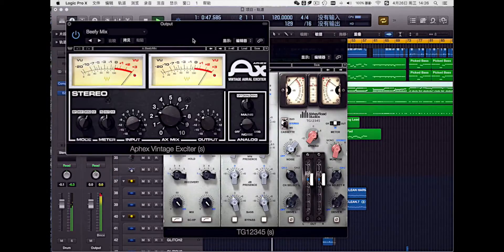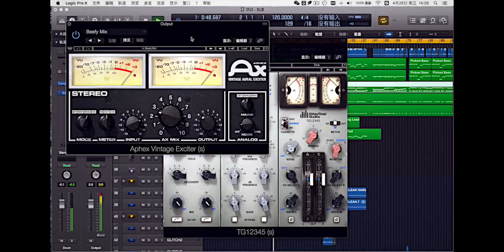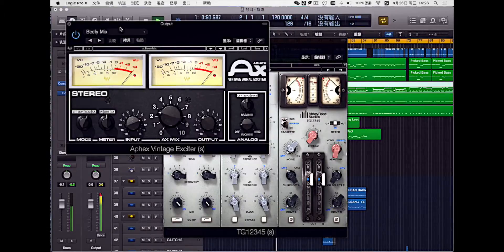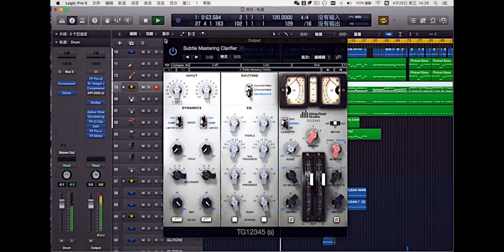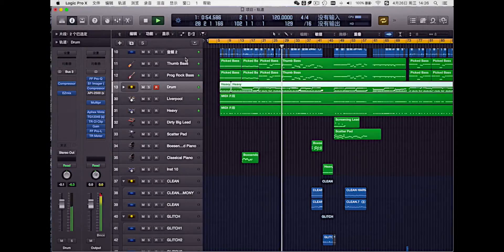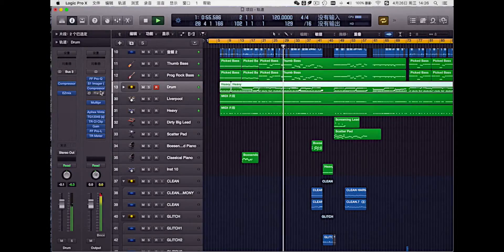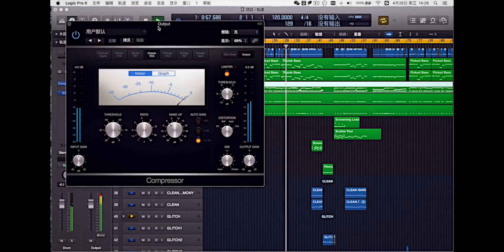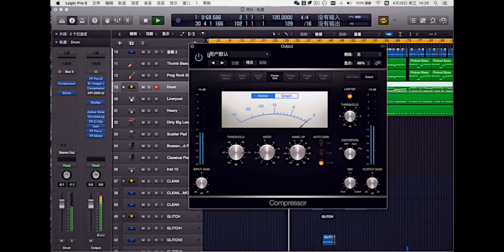Play with plugins' preset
2015, playing with some preset of some plugins